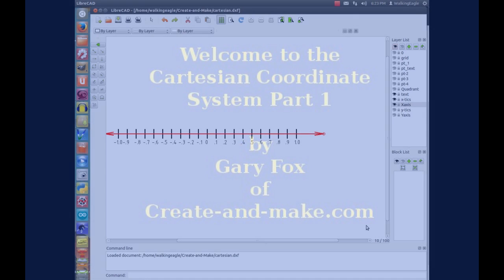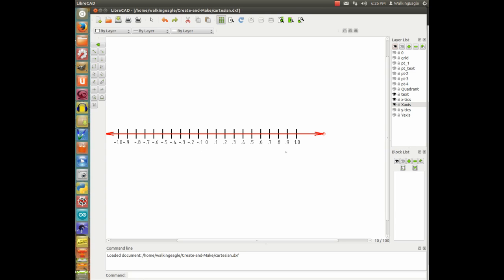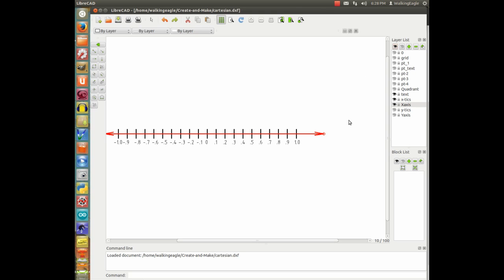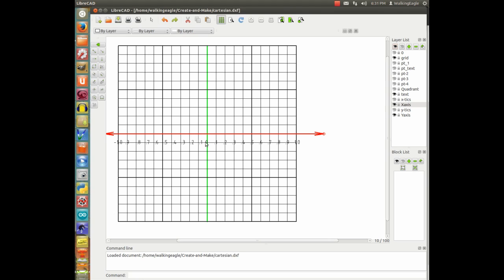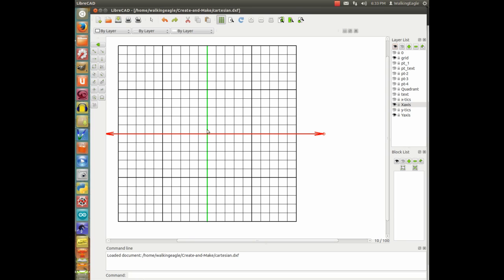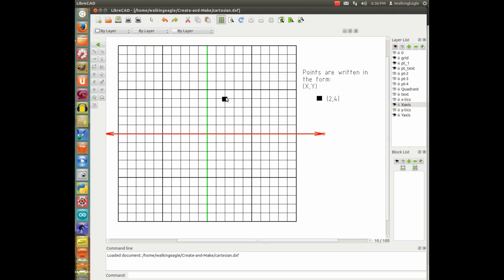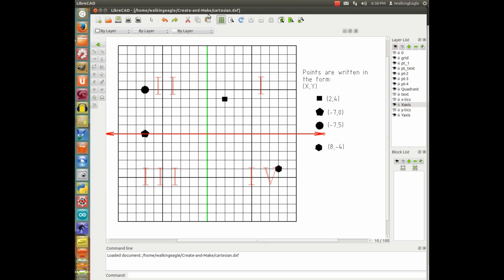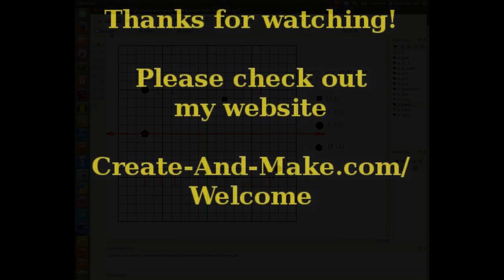Cartesian Coordinate System part 1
A description of how points are mapped on the  Cartesian Coordinate System.

As always It is my sincere hope and desire that this be usefrul to anyone wanting to learn the subject.   The next video will build upon the ideas taught in this one.